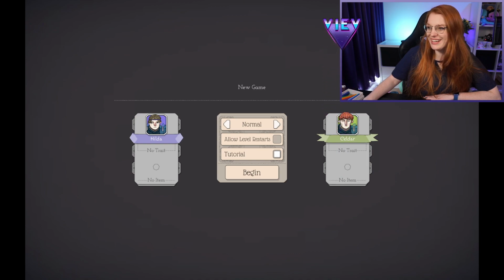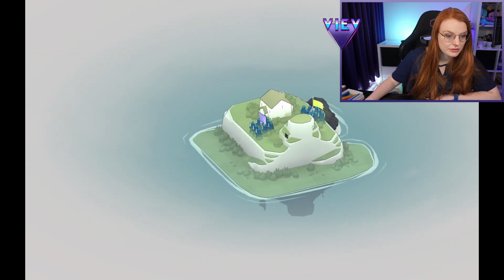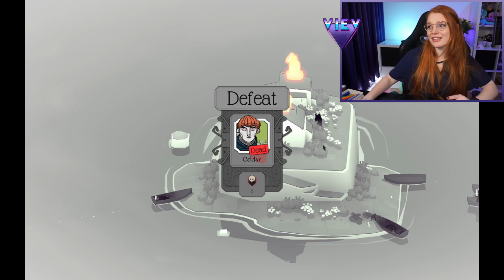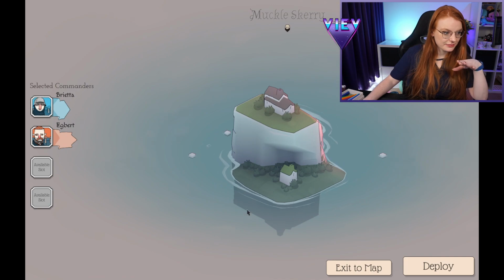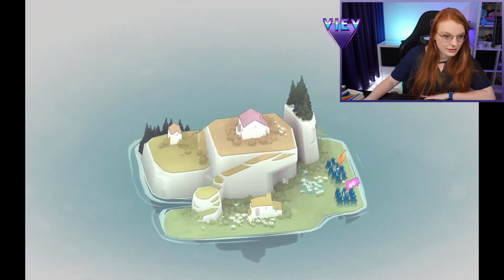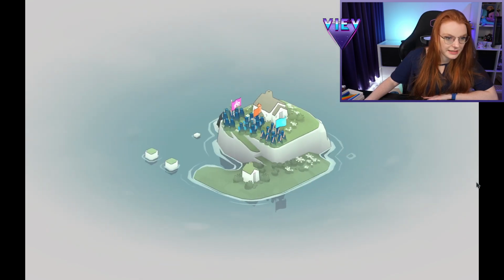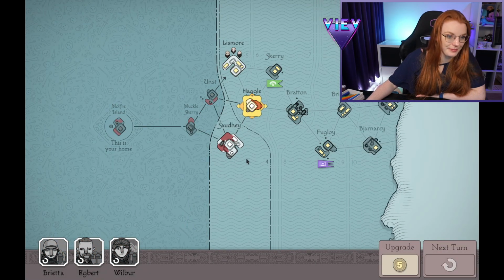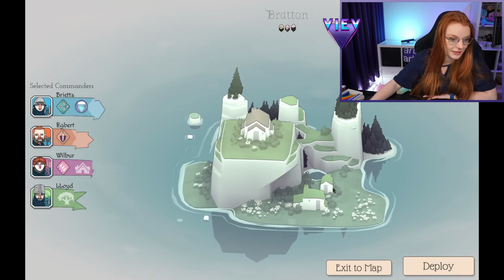First look at Bad North the charming real-time tactics roguelite island defend game. Let's protect!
Bad North is a charming but brutal real-time tactics roguelite. Defend your idyllic island kingdom against a horde of Viking invaders, as you lead the desperate exodus of your people. Command your loyal subjects to take full tactical advantage of the unique shape of each island.